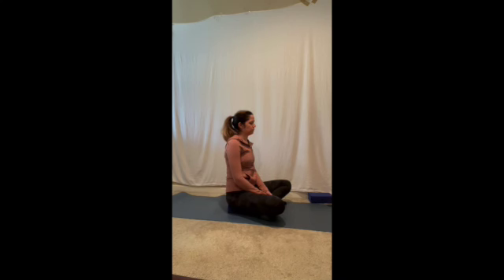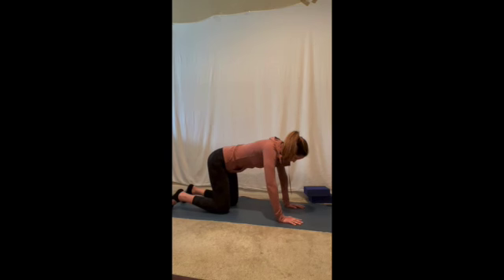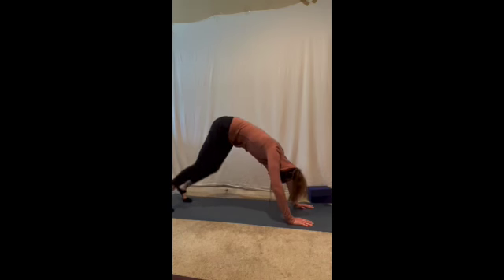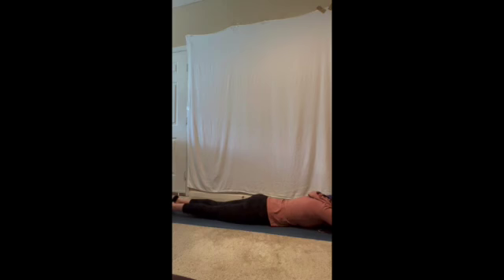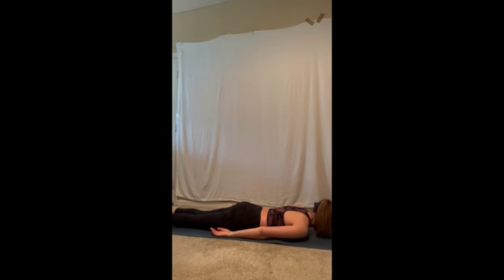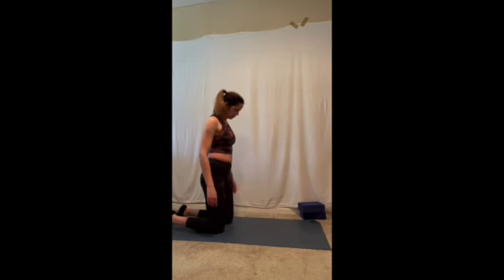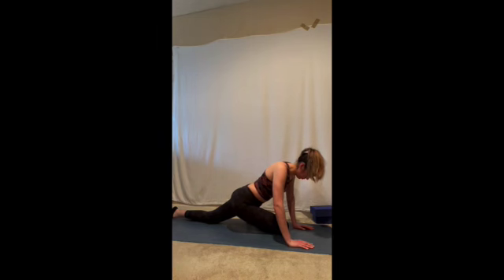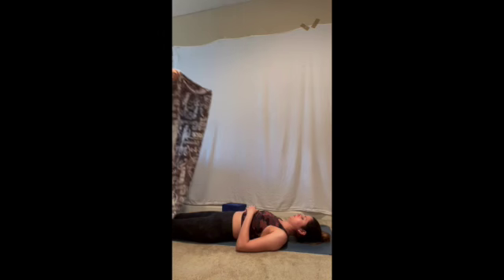Shoulder/Chest Opening Camel Vinyasa Flow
Here is the vinyasa flow that our chest and shoulder opener challenge was leading up to.